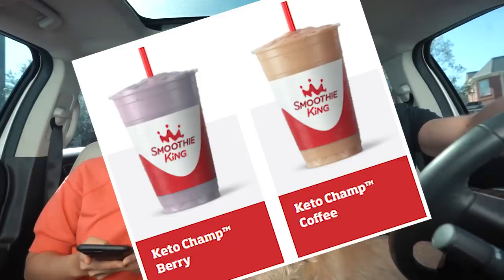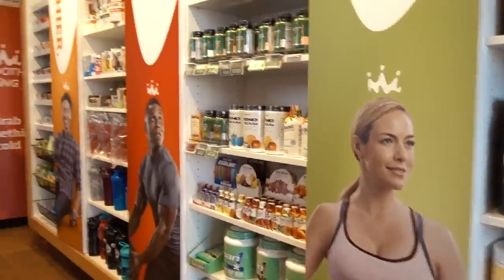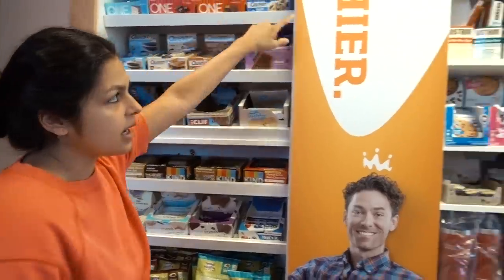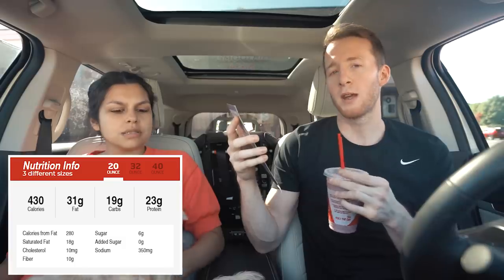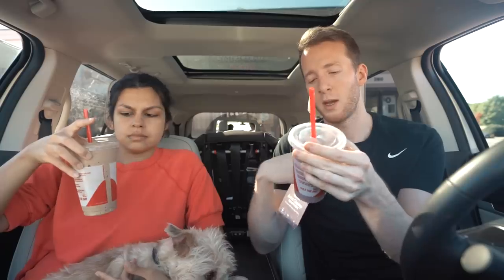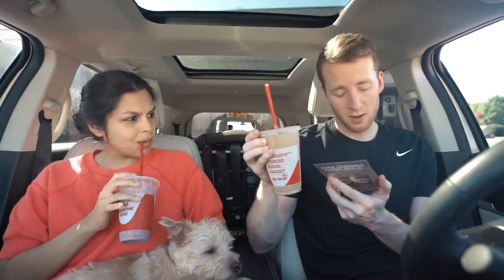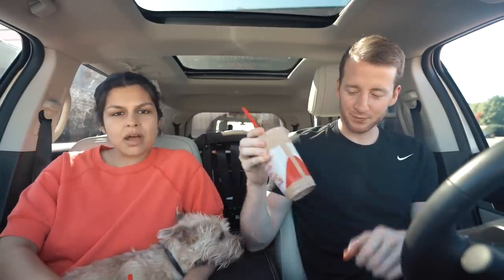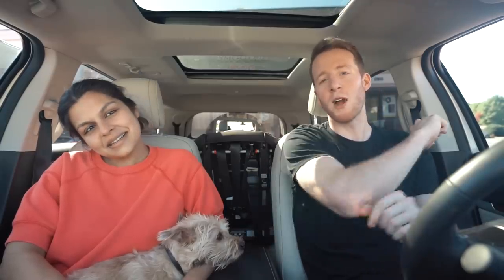New Keto Champ Smoothie Review | Smoothie King